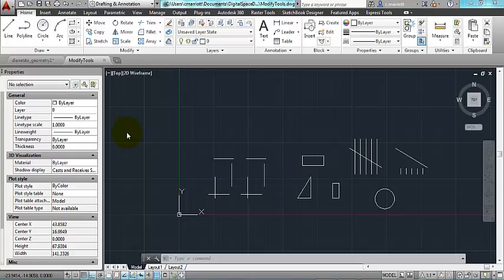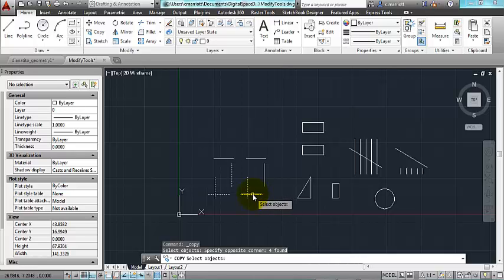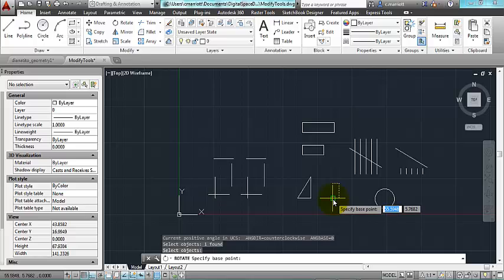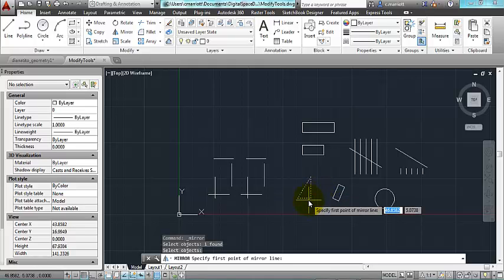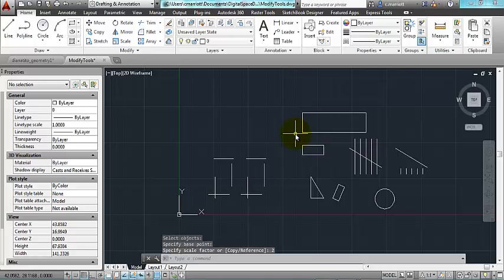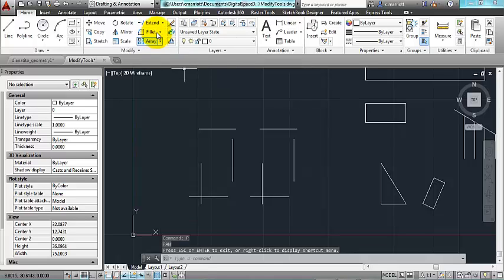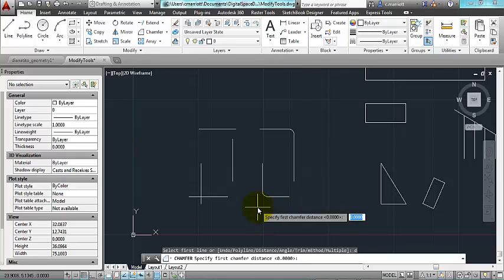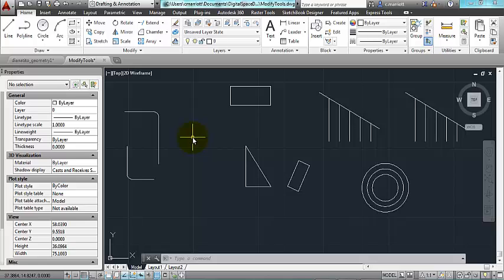Using the Modify Panel in AutoCAD